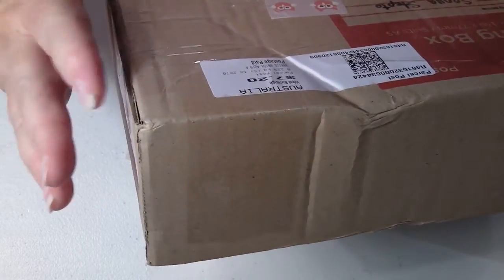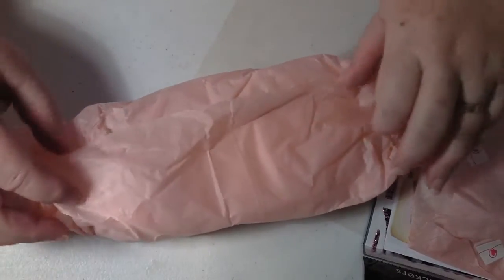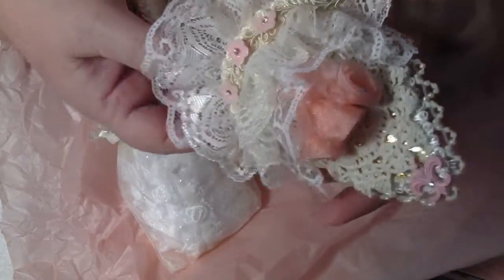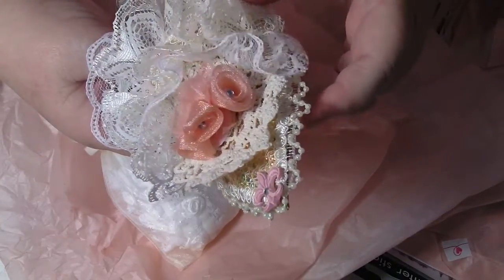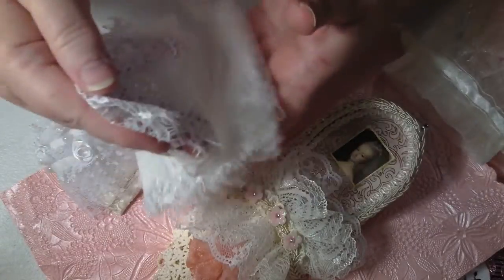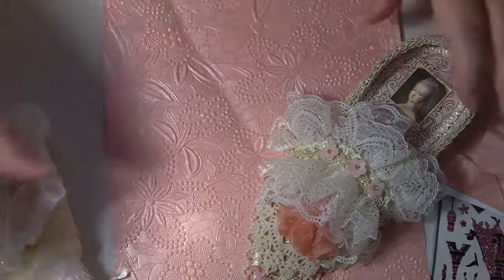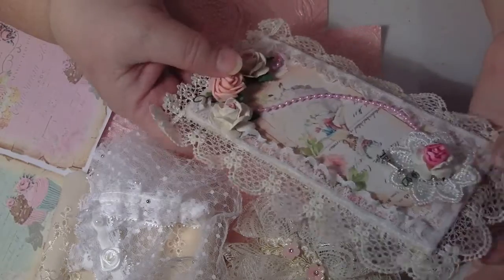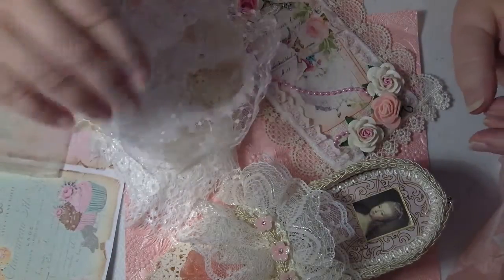All things Marie Antoinette, Paper Shoe Swap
THANK YOU to Suzie for hosting this swap it was so much fun and thank you so much Elaine who is silly eels here on YT for the beautiful swap